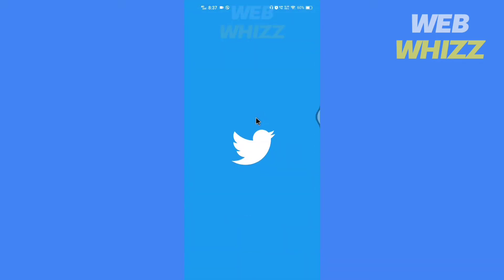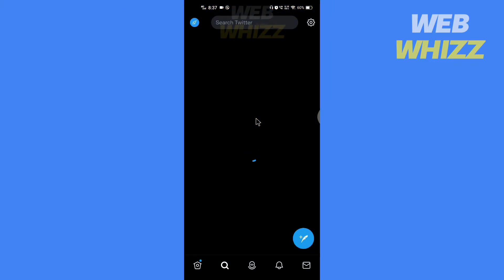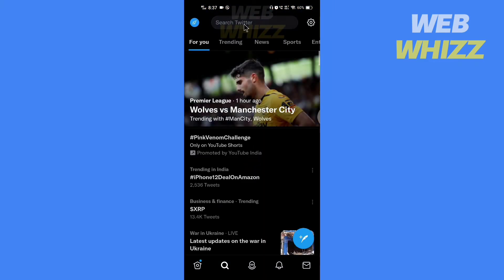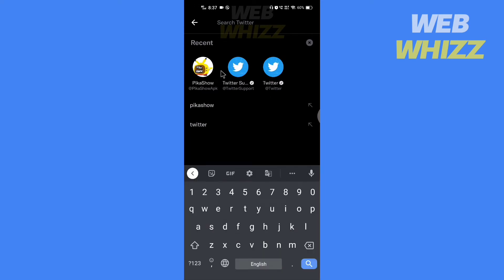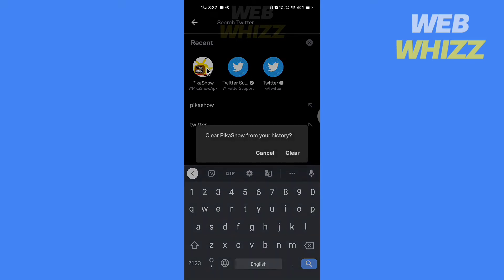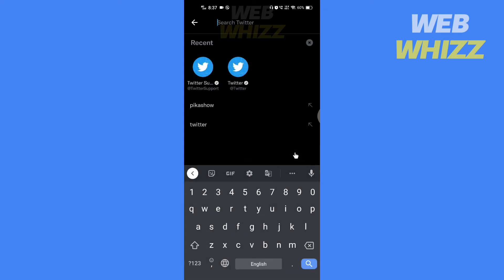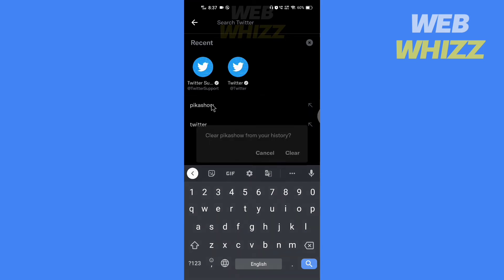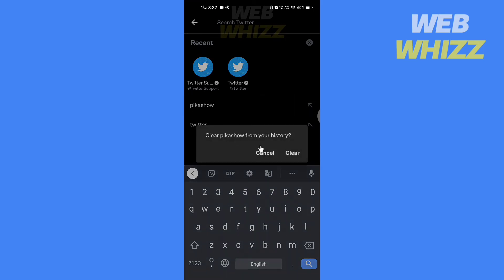How to Delete Search Suggestions on Twitter | Twitter / X (Easy)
How to delete search suggestions on Twitter | Twitter / X

Tutorial on how you can clear, erase search history recommendations on Twitter